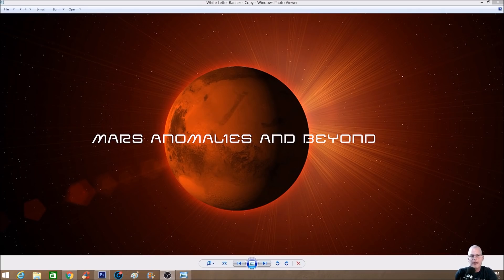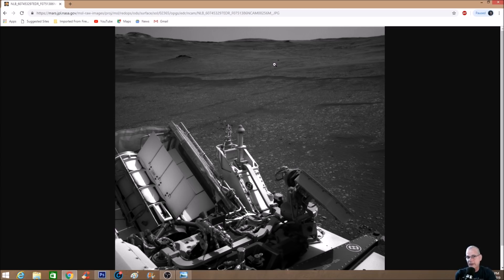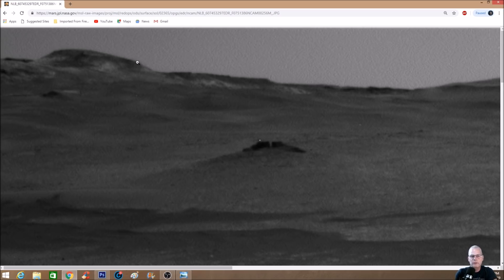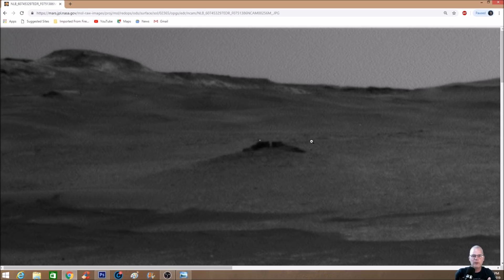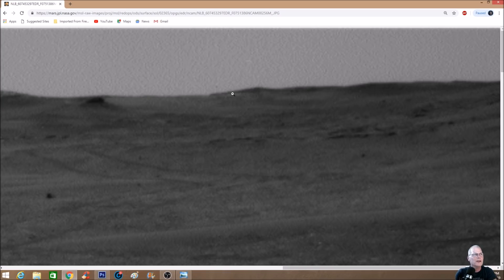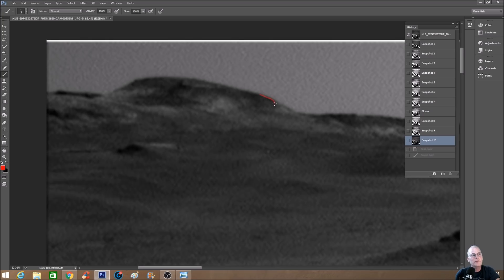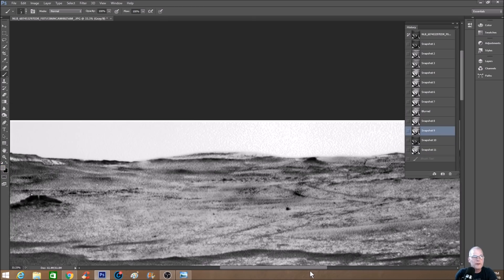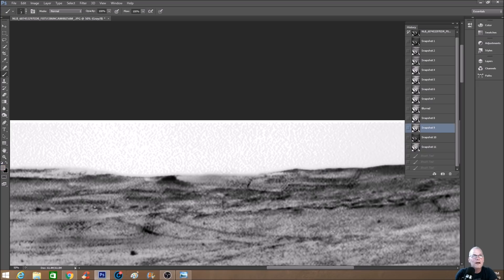Vessel Like Anomaly Found On Mars ~ 4/30/2019